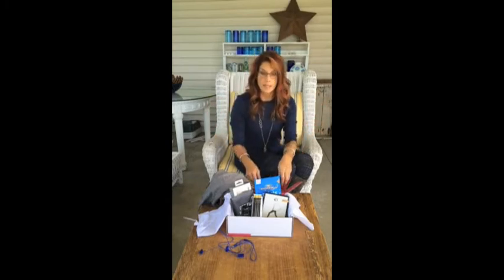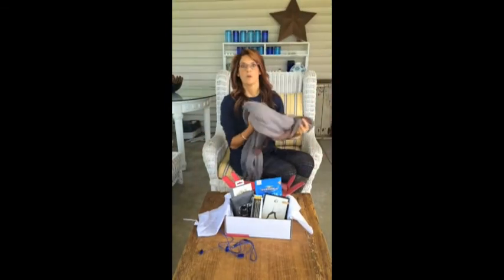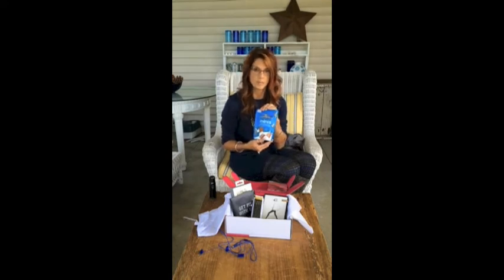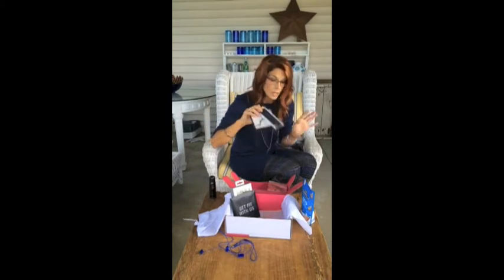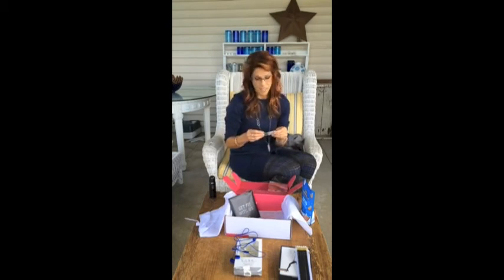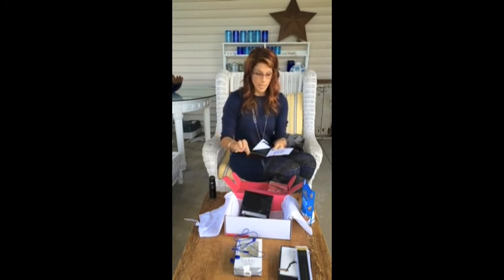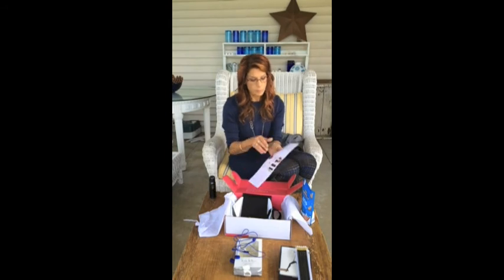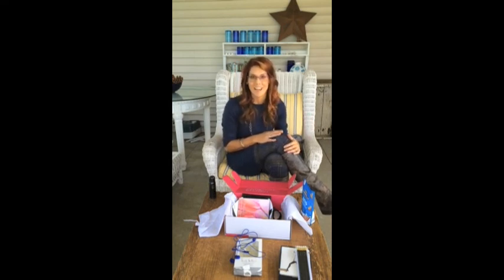A subscription box you MUST have!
An amazing subscription box that is totally worth the getting. I'll walk you through each amazing item!